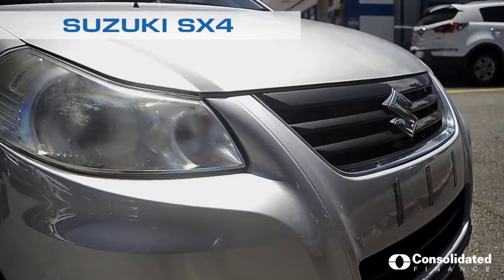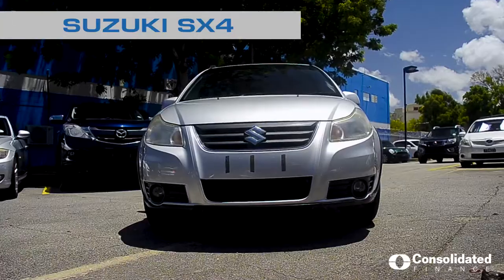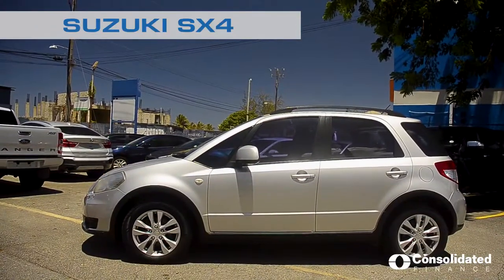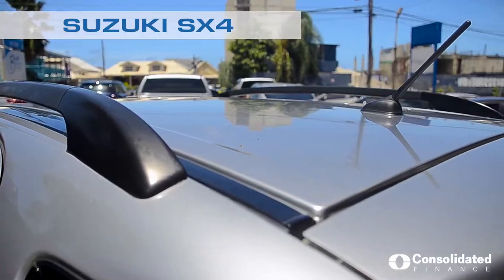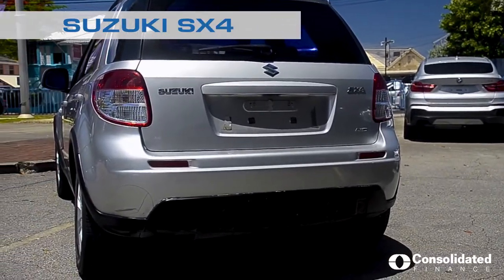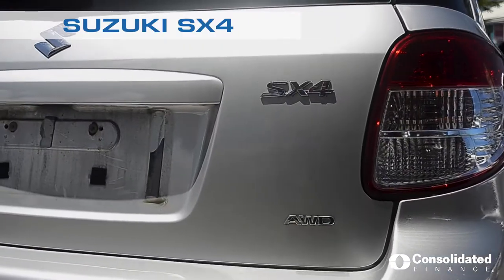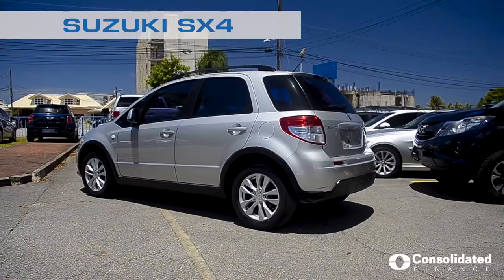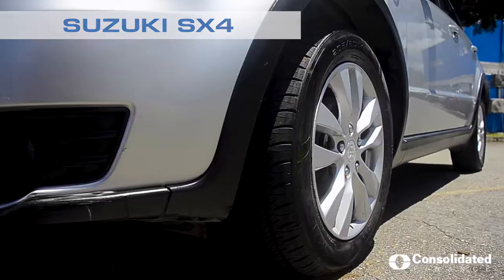SUZUKI SX4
Consolidated Finance
Now available for just $605.43 per month!